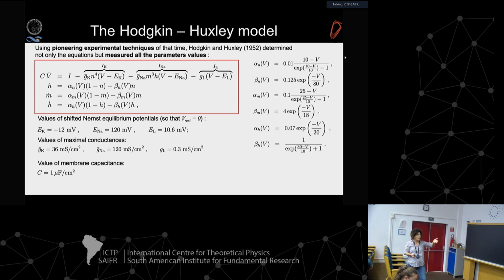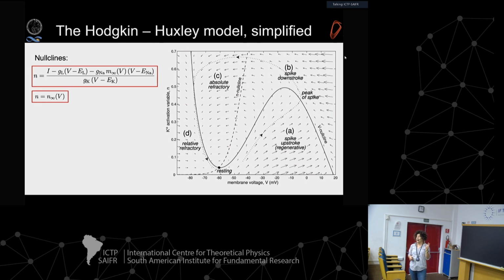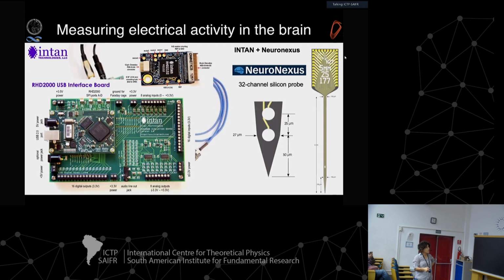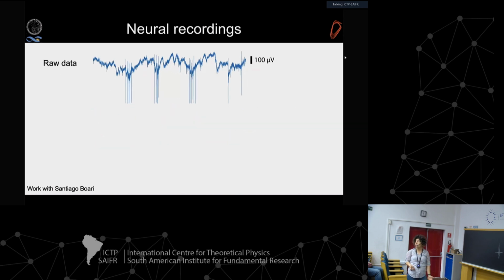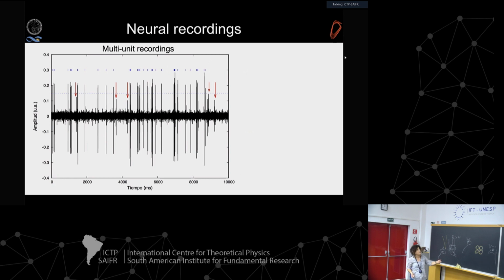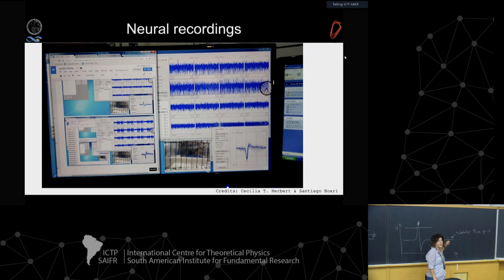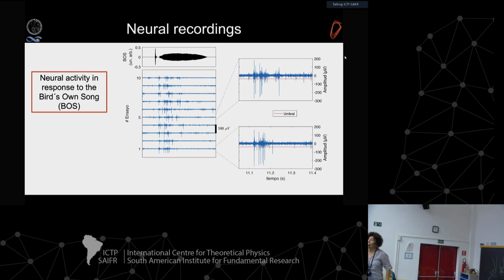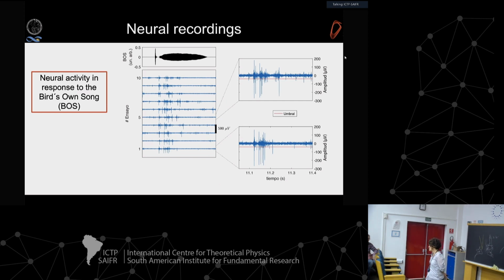Ana Amador: Nonlinear dynamics of neuronal models with applications to bird song... - Class 2 of 3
School on Nonlinear Dynamics, Complex Networks, Information Theory and Machine Learning in Neuroscience
ICTP-SAIFR

Speakers:
Ana Amador (Universidad de Buenos Aires, Argentina): Nonlinear dynamics of neuronal models with applications to bird song dynamics